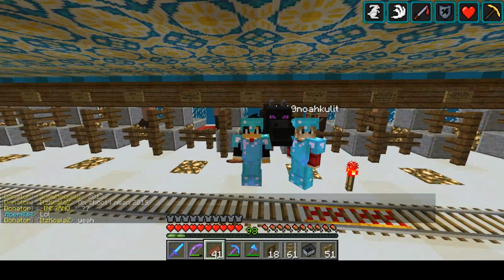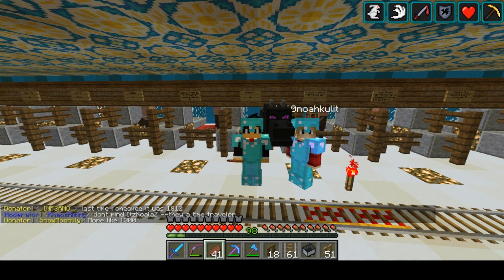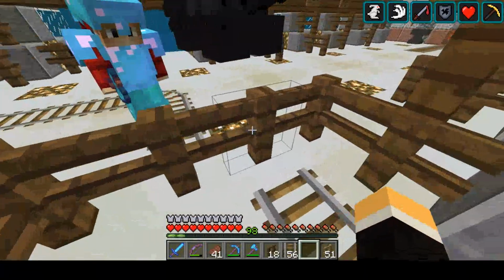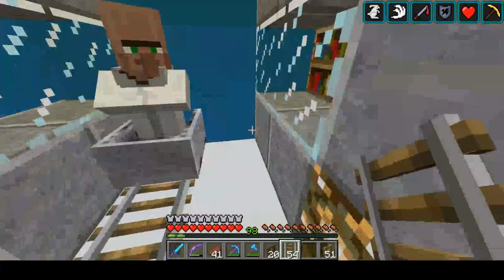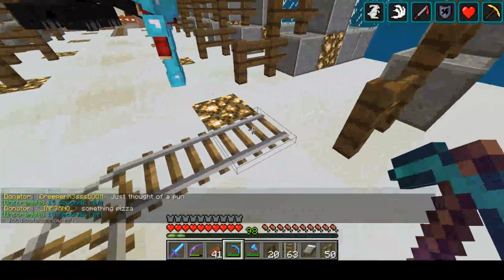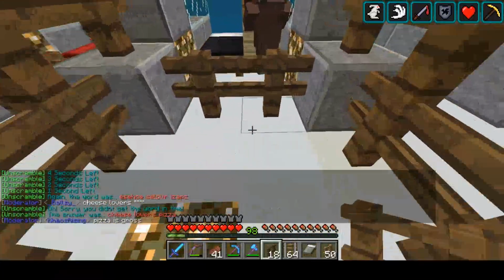Minecraft getting your villagers ready for 1 14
This video is for those servers who have yet to roll out 1.14.  If your server is waiting for the plugins to get updated then this should help you with your villager trading hall or where ever you keep your villagers.  You will need to move them out and away to a new location at least 100 blocks away to a new temporary holding area.  When your server rolls out 1.14, then you can bring them back ...1 at a time to your trading hall or where ever you had them.  Then set down a workstation that you want, wait for them to change to the profession that you want, or in the case of ones that you have traded with, just wait till they get their new skin.  At that time you can set down a bed and you should see green particles showing that they have accepted the bed (if you want them to have one, one is not needed in the trading hall).  Then after they change to their new skin, you can go back and get another.  Remember, bring them back 1 at a time, set down the workstation, wait for them to change and then get another one and bring him in.